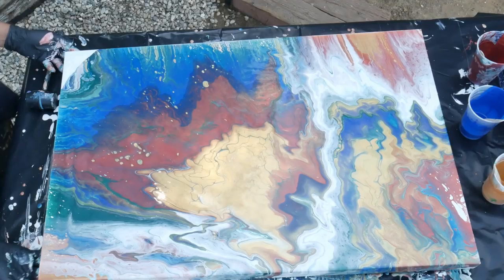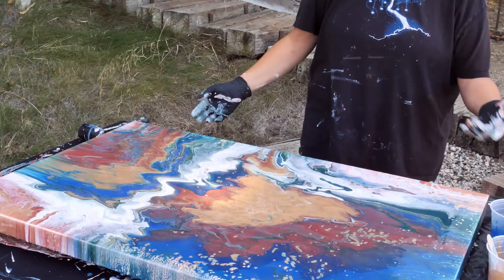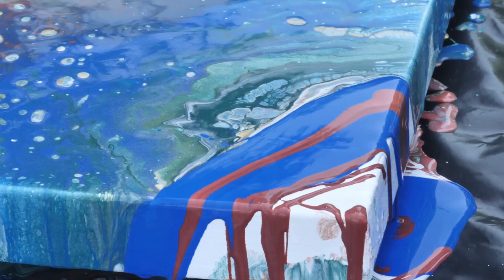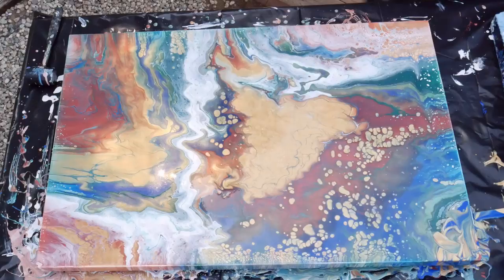Ariel's Treasure 🧜‍♀️💛🔱 Amazing 24x36 OpenCup Underwater Fantasy in Rojo Gold, Blues and Greens!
Hello friends! Today I'm playing and exploring something I did in my first Open Cup pour, swirling and twirling the ring before I remove it.  I really like the swipe effect that it created and the beautiful flowing shapes from twirling the ring around.  I had no expectations going in, I just wanted to see if I could create more of those effects.

My colors today are
Liquitex Basics Titanium White
Liquitex Basics Pthalo Blue
Chroma Molten Metals in Rojo Gold
Sargent's Festive Green (with black and Pthalo Green added)
DecoArt Americana Decor Metallics in 24K Gold

My Pouring Medium is Liquitex Pouring Medium, water, and Floetrol

There is no silicone in any of my paints

I was careful not to have the green and Rojo Gold touching each other, so that they would not blend and create mud.  Using the other colors in between them prevents them from blending.

I talk about playing with your paint and pouring medium in order to learn how they behave and how important it is as an artist

I love to hear from you guys, please let me know what you think and if you have done open cup pours.. how did it go? What did you learn most from your pour? I think artists sharing their experiences is so helpful to us all.

If you want to see more of my Artwork you can visit my Facebook page,  Mina Villegas Art.

If you find my videos helpful or at least entertaining and you would like to be a Patron of the Arts, you can

I appreciate you guys watching,  I'm overwhelmed by all the love and support and amazing comments,  thank you all so much!

I have a really cool surprise for you guys coming on Friday morning!! 😁

I'm going to be helping my friend Heather Mader with her auction on Sunday Aug 25 at 8 pm EST, you can check out a preview in this video!